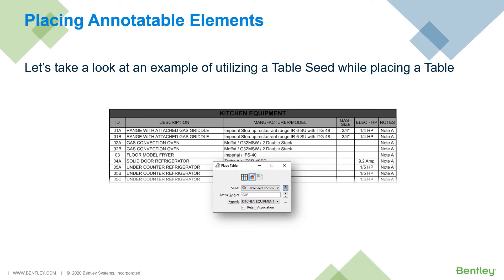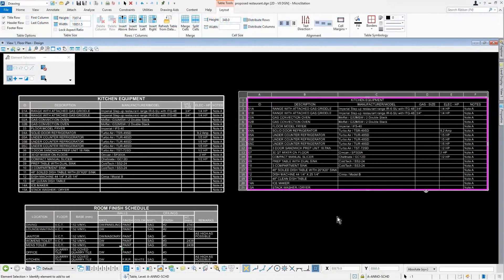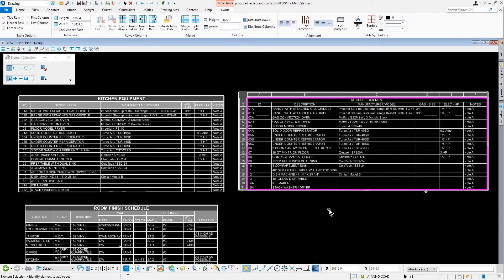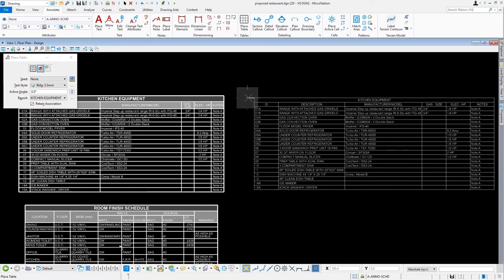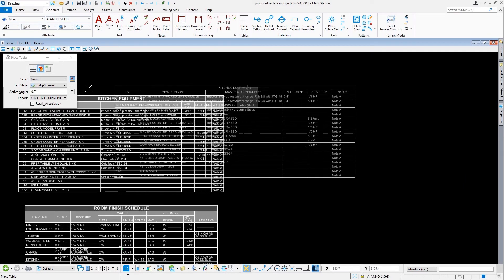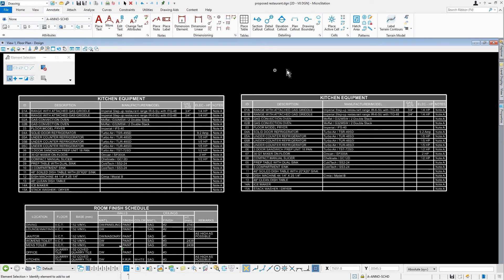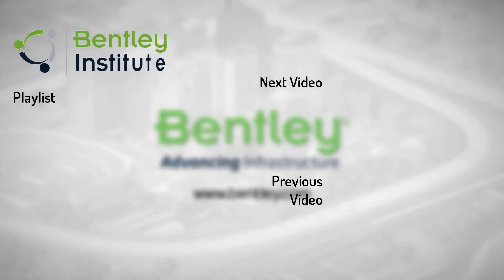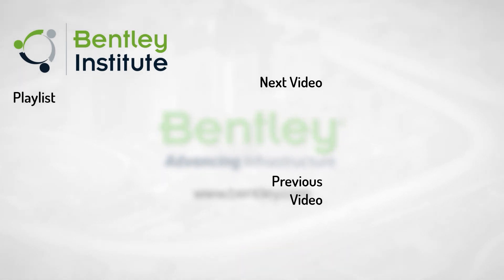Utilizing a Table Seed while Placing a Table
A table seed is an excellent tool to help you place a table. Table seeds can control some formatting like properties and styles. When you use a table seed, you can create reports that look alike, but contain different information. This can save you the trouble of reformatting a new report because you want it to look like an existing report. Try using table seeds!